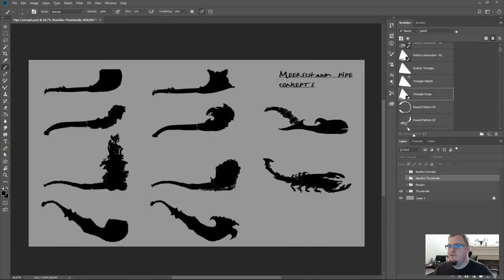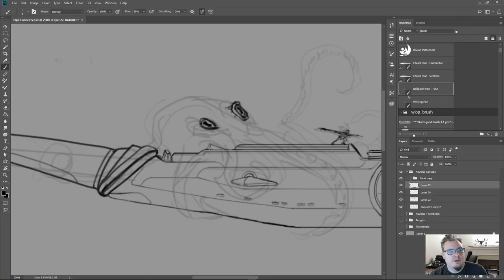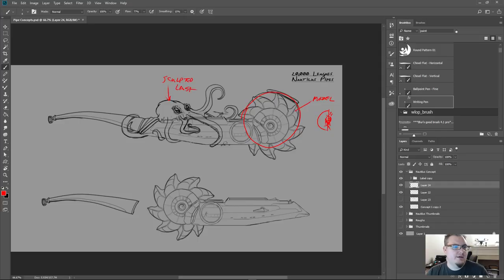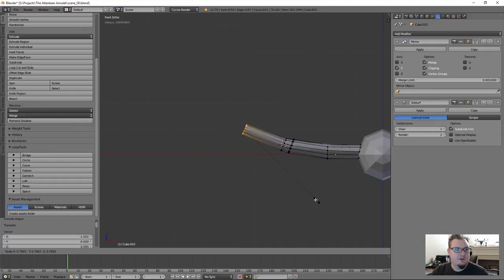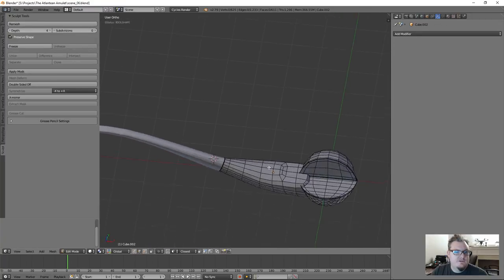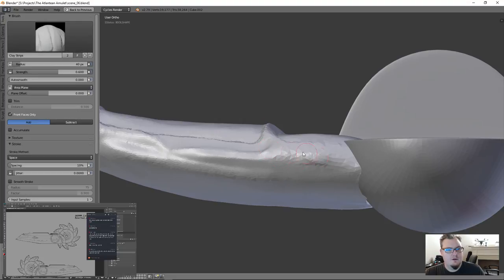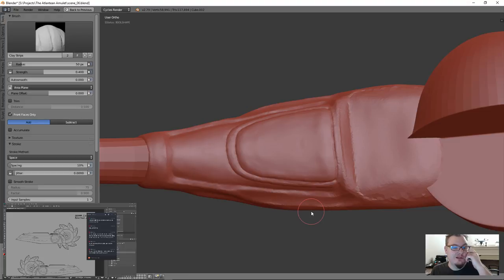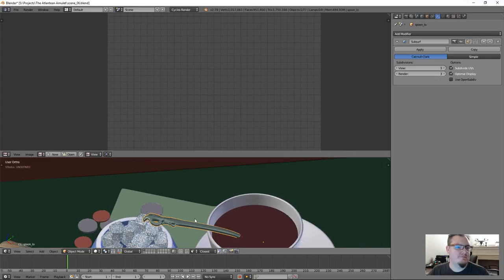Modeling and Sculpting a Hand Carved Pipe - Part 1 | Stream #13 - 3d Illustration in Blender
This project is a 3d illustration I'm creating in Blender called The Atlantean Amulet. I'll be streaming parts of the creation project and teaching a course on 3d illustration from this project.

If you want more premium Blender training then head on over to my training platform at the link below to grab your first month of unlimited membership access to The Orange Guild!